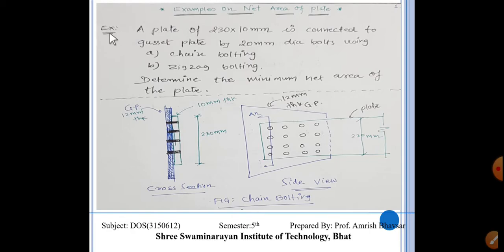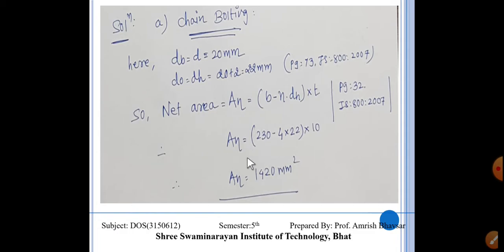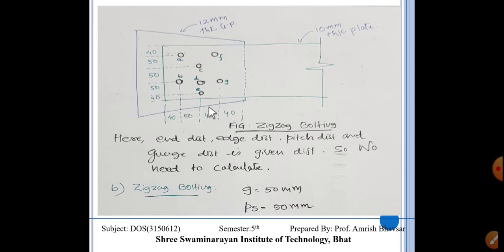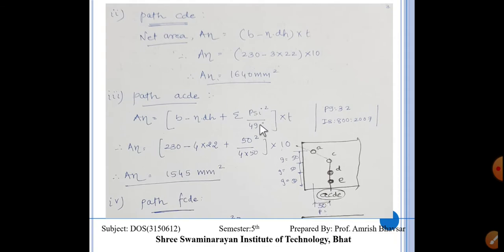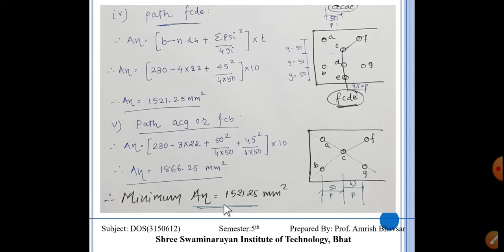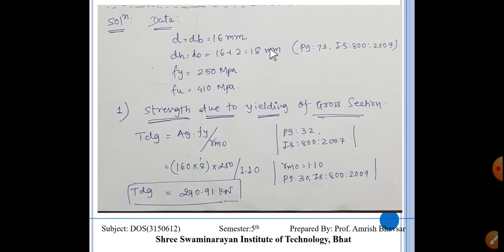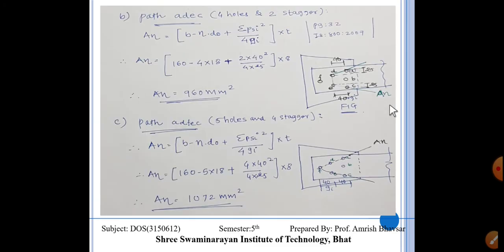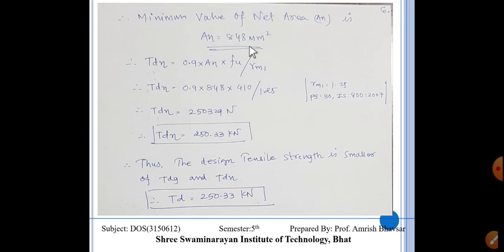DOS STEEL UNIT5 L3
EXAMPLES ON TENSION MEMBER NET AREA OF SECTION